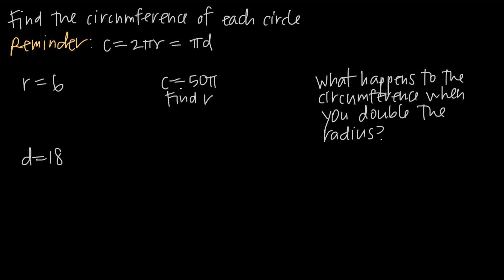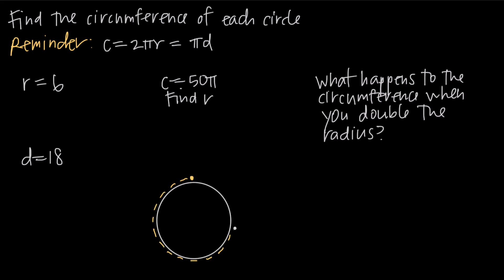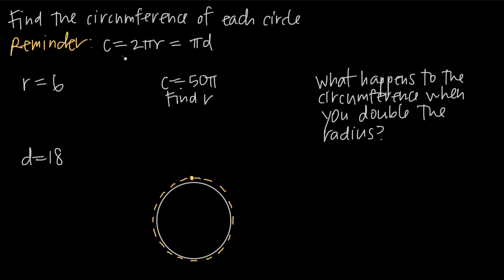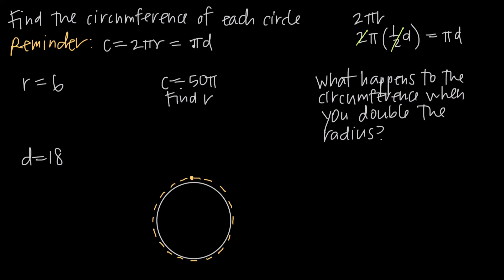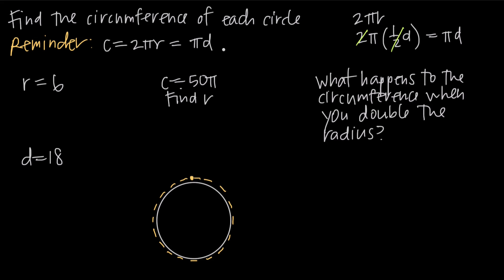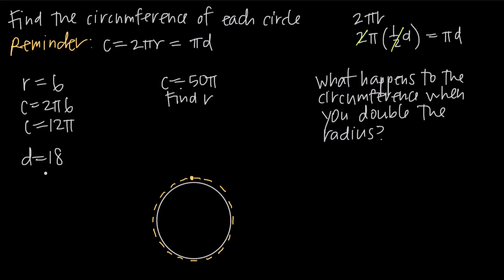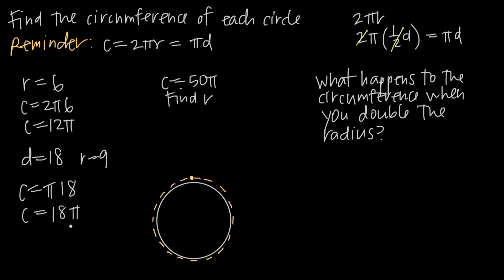circumference of a circle (KristaKingMath)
In this video we'll learn how to find the circumference of a circle, which is the same as the perimeter of the circle. The only value we need to find the circumference is the length of the radius.